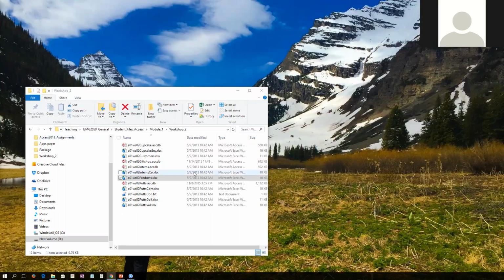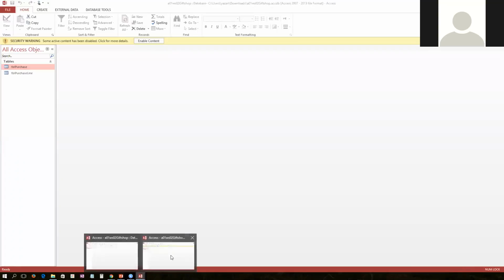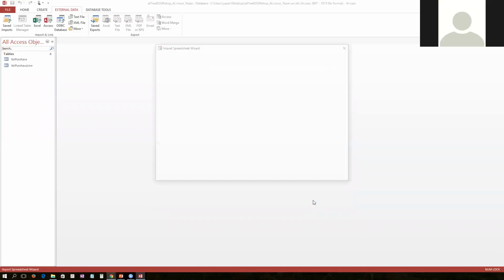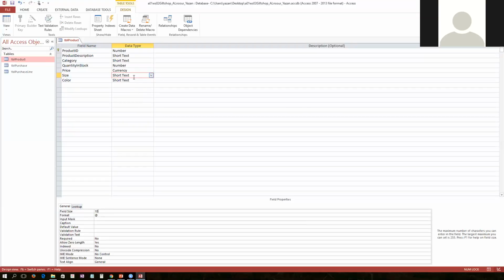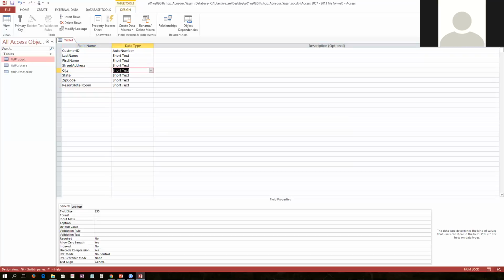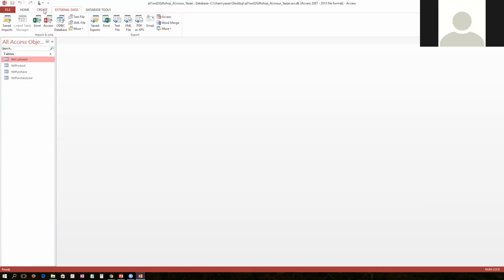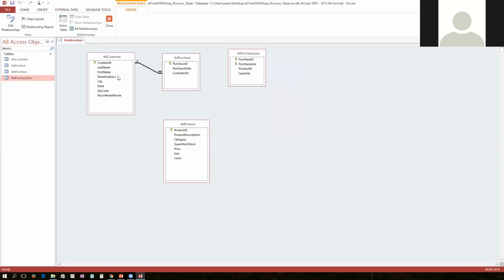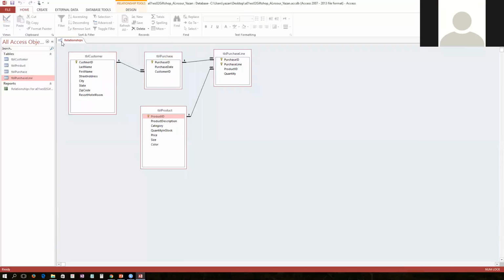Access2013 Workshop2 Assignment Solution